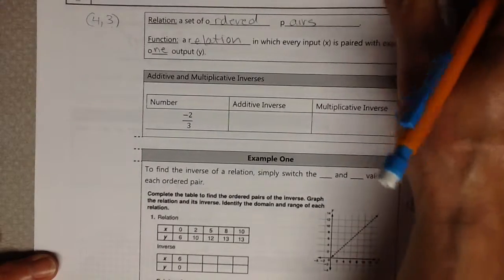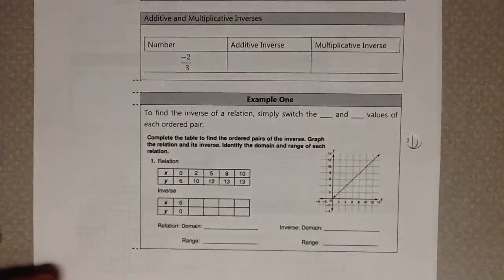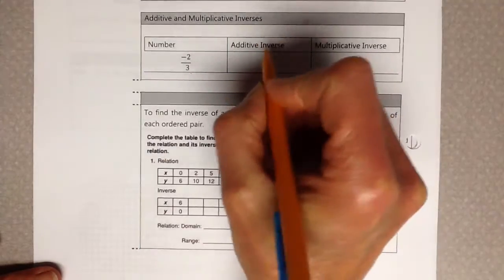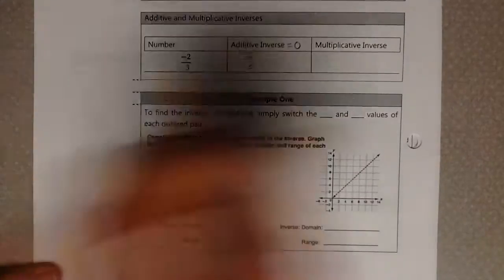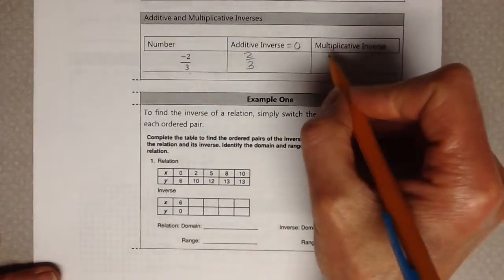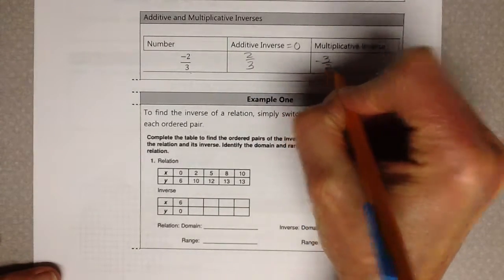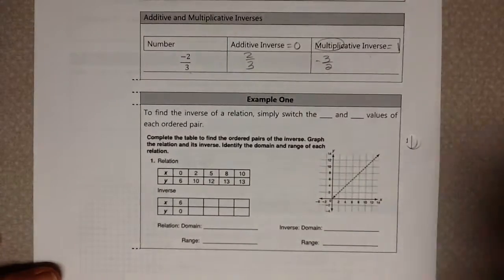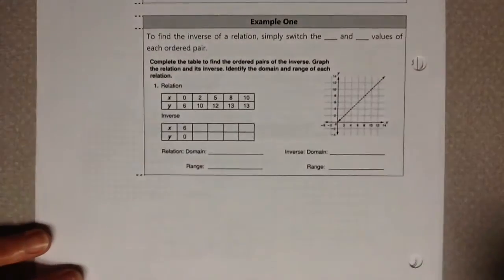A2A Section 7-2